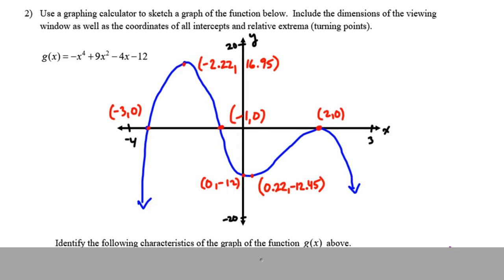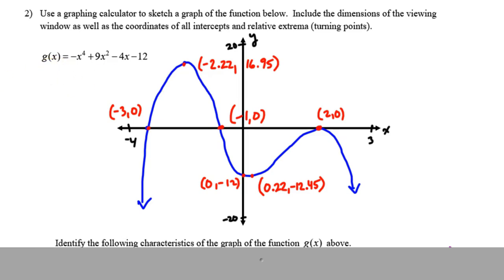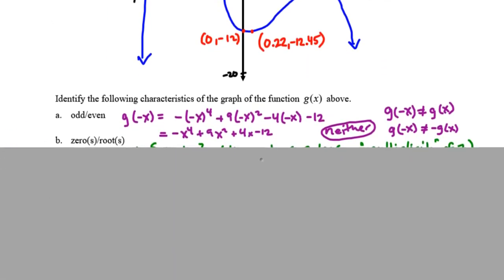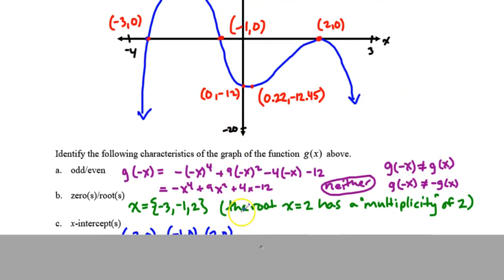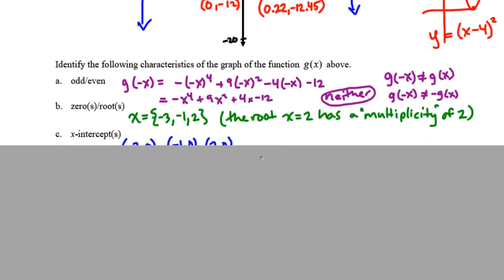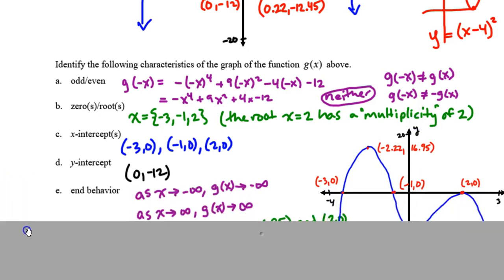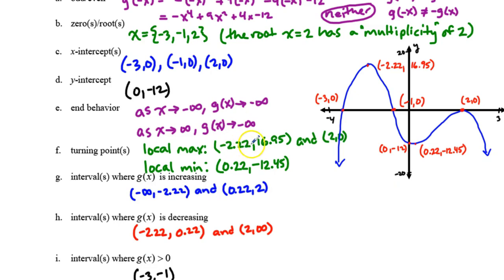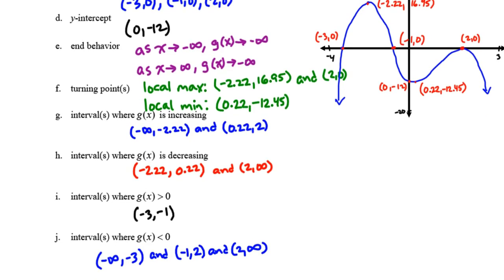4 2d Additional Example of Characteristics of Polynomials